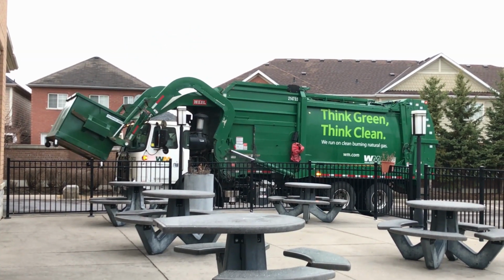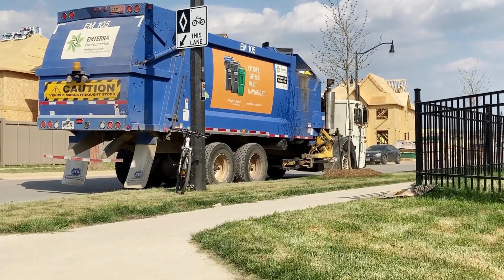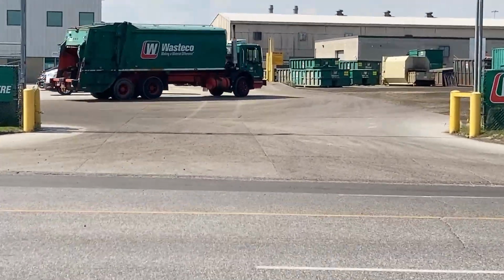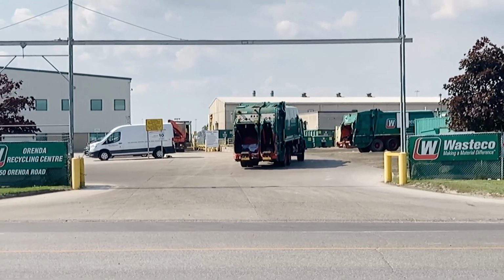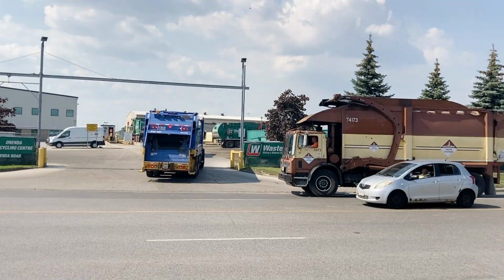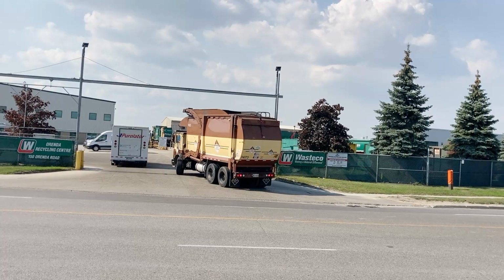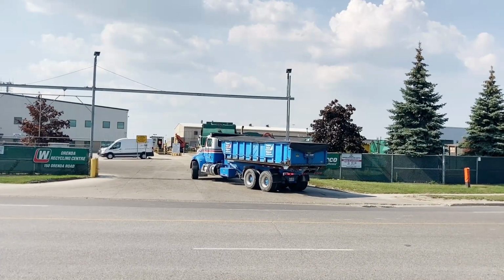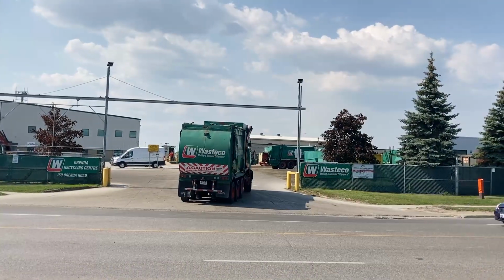Garbage Trucks Pulling In To Recycling Facility | WatchingItWork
This video highlights the garbage truck recycling facility.

When out on the road, garbage trucks spend their days going from location to location picking up trash or recycling.  And even though the day starts with an empty truck, they eventually will get full over time.

In between pick ups, you may see these trucks standing still while things appear to be banging and crashing inside.  The contents are likely being compacted by large hydraulic presses in the truck and this allows for additional capacity.

However, the trucks will eventually become full and will need to empty the contents in order to continue making the rounds.

Many of the larger waste management companies have their own recycling centers where trucks can go to offload the contents into huge piles and this will later be sorted and  processed further.

In addition to their own trucks pulling into this facility, the industrial recycling center in this video seems to accept waste from many different companies and at times there were a lineup of trucks waiting to get in.

Once inside, the trucks appear to head for the scales where they can be weighed full and then later when empty.  This allows the center to keep track of the amount of waste that is being handled.

While filming this video, an employee came up to me to ask what I was doing and why. I explained the interest in garbage trucks and that seemed to satisfy his curiosity.

When asked what would happened to all the waste that was being dropped off at this facility, he indicated that depending on what it was, it would be loaded onto larger trucks and in some cases even shipped out of the country to other recycling facilities

Done right, waste materials can often be used to make new materials and items and in some cases the waste products are used to produce energy.  Depending on the type of waste being collected and the capacity of the facility, recycling materials can be further sorted to ensure that the amount of contamination is minimal.

Recycling reduces the ongoing need to find new materials and ends up reducing energy and air pollution.
There are many types of materials can be recycled and these include paper, cardboard, plastics, rubbers, glass, textiles, different types of metals, electronics and batteries.

Recycling can be a very expensive and labor intensive process and often times recycled materials will be used to produce similar products.  For example it might be easier to use recycled paper products to produce cardboard as compared to trying to turn it back into paper.

This can reduce the level of effort needed to get a recycled product, and this is especially true if the waste material is mixed or even contaminated.